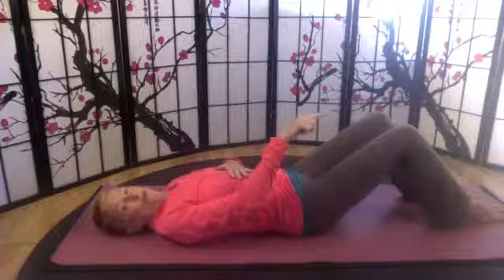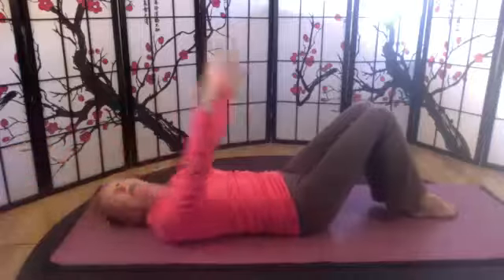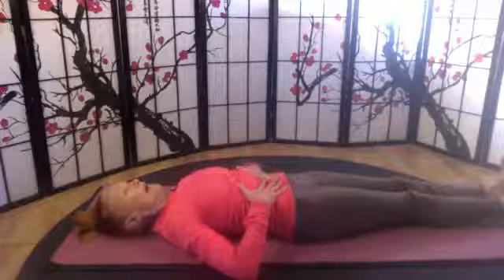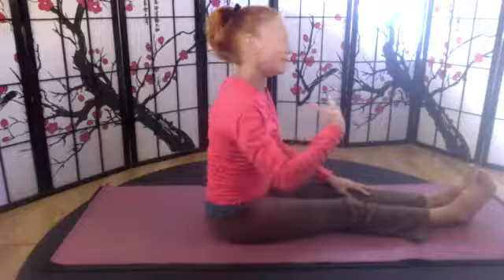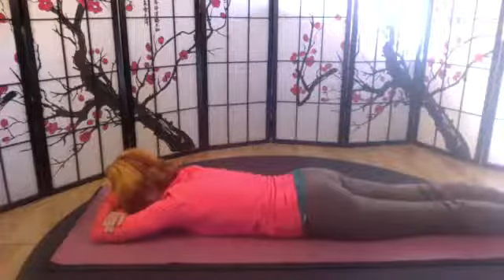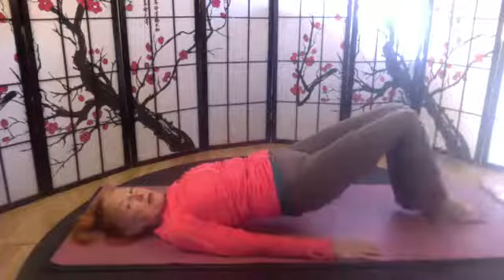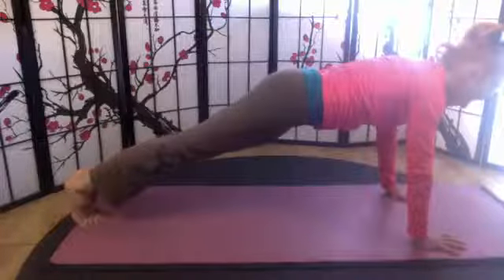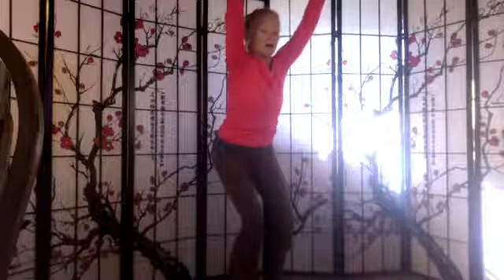Pilates mat work with focus on extension muscles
Focus on keeping the extension muscles and skeleton structure at full length. Sounds simple but really challenging